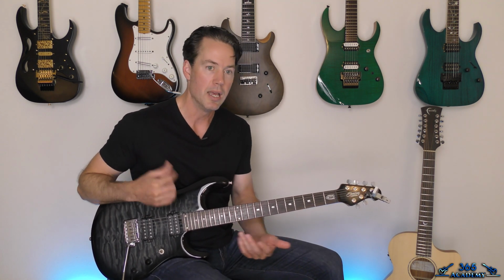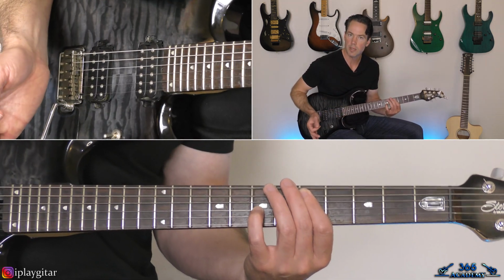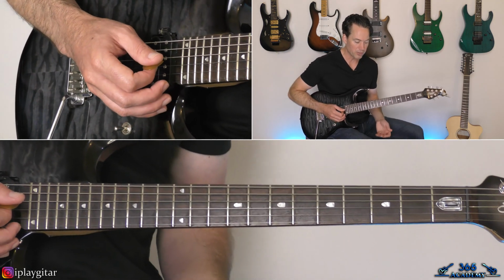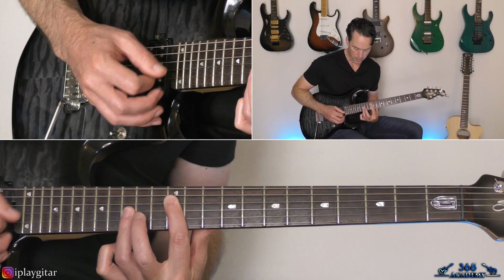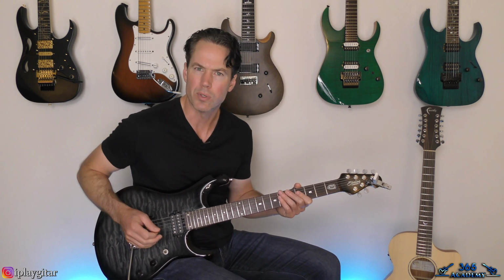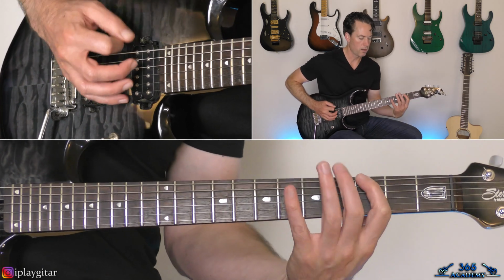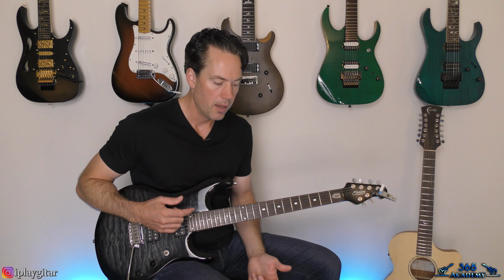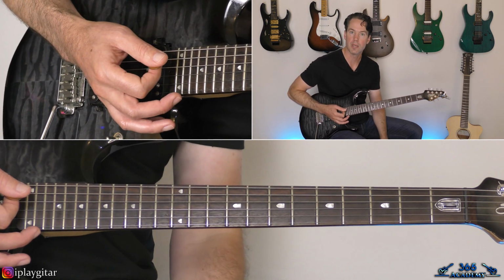Drowning Pool - Bodies Guitar Lesson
In this Bodies guitar lesson video, I will show you how to play this awesome song from Drowning Pool note-for-note.

The tuning is Drop C tuning. That is, starting from the 6th string, C G C F A D.

I will take you through each killer riff in the order that each of them appears on the original recording.

It is gonna be a bit hard for you not to have fun with this one! 🙂 Carl...